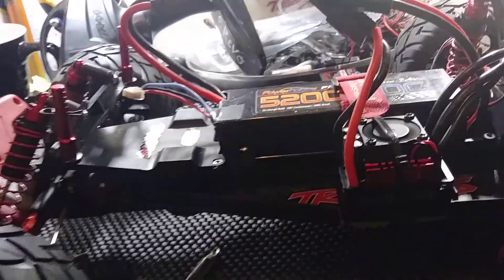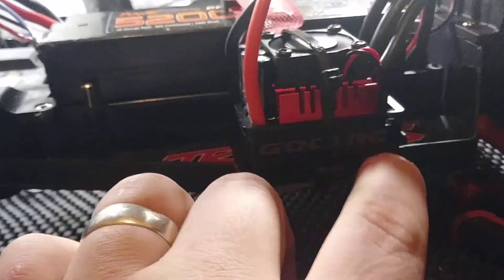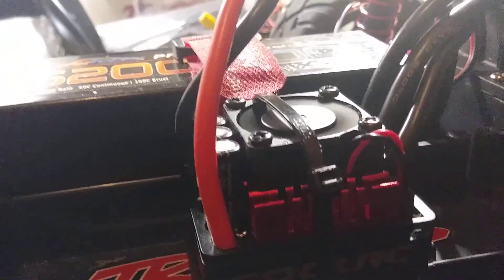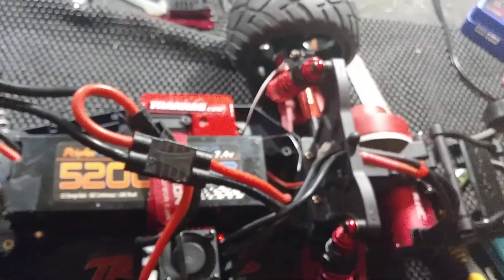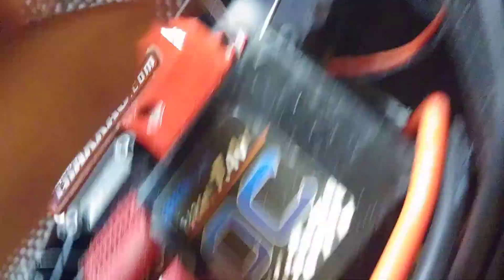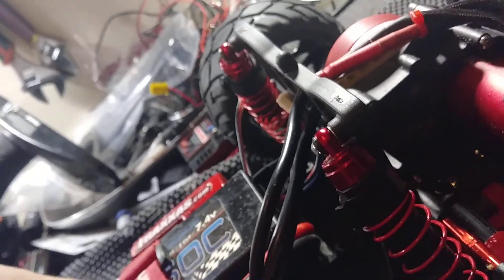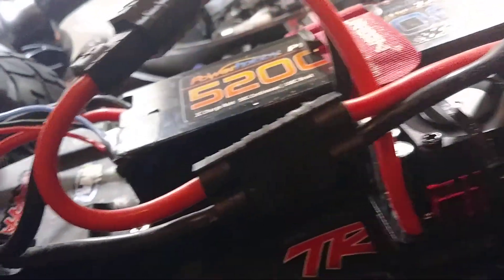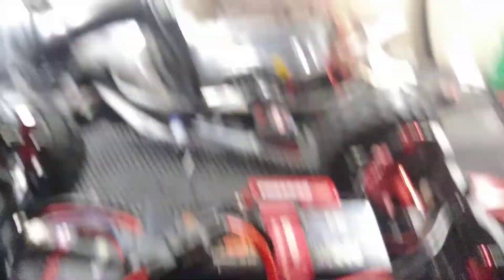Traxxas 4 cell rustler update